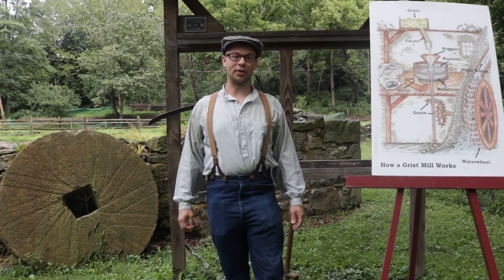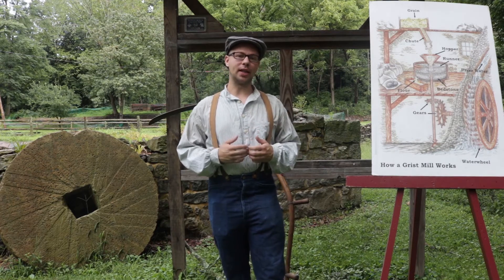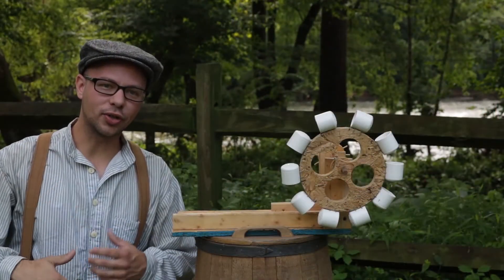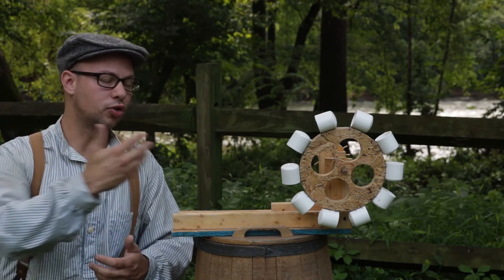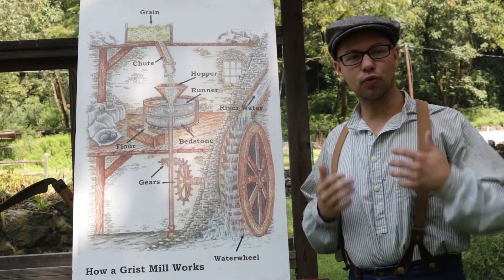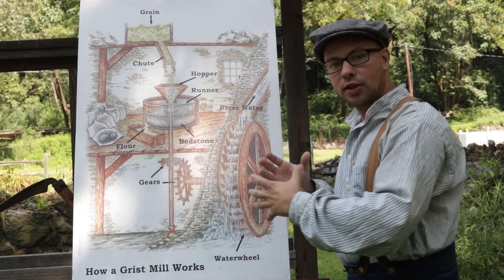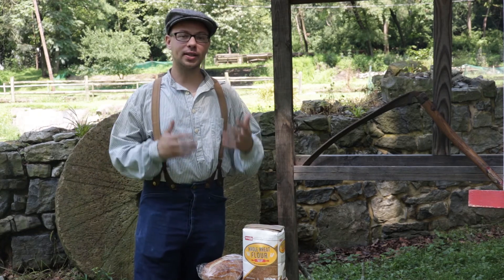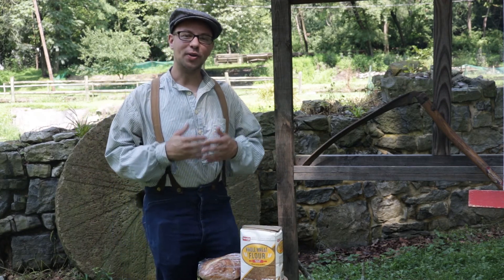How a Grist Mill Works: Freemansburg Canal Education Center and National Canal Museum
Learn how a grist mill worked and why canals were important to businesses along the canal. This is at lock 44 on the Lehigh River in Freemansburg, PA.